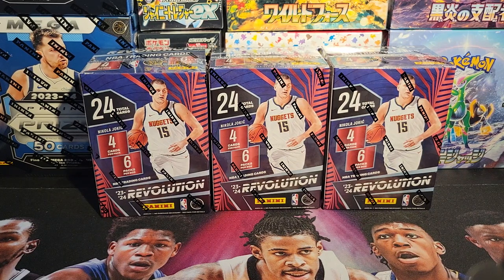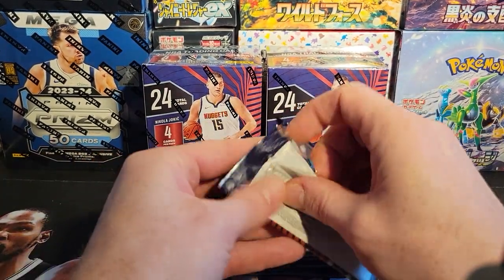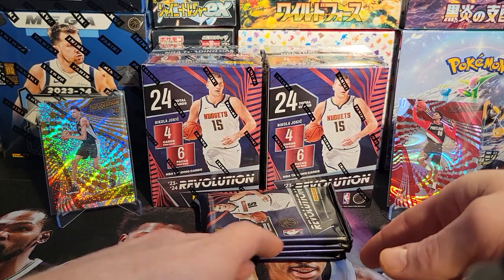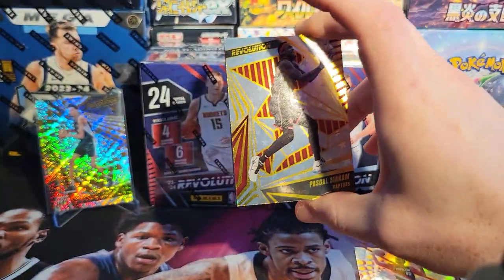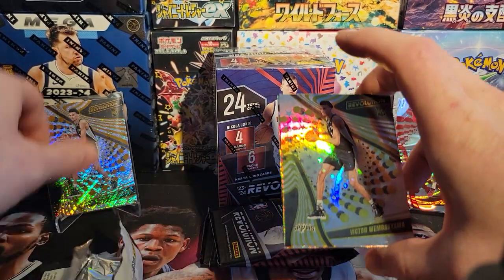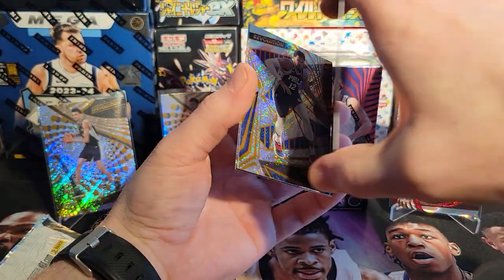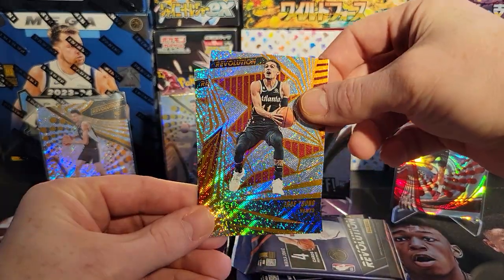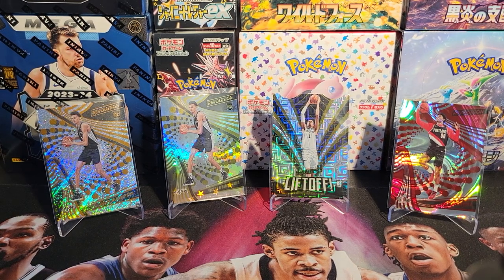2023-24 Revolution Blaster Review Retail Debut!!🤯 Best product of the Year?!?!?!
Reviewing this year's Revolution blaster retail debut. youtuber fypシ cards nba youtube basketball cards review reaction #